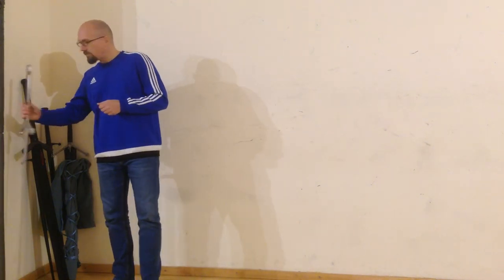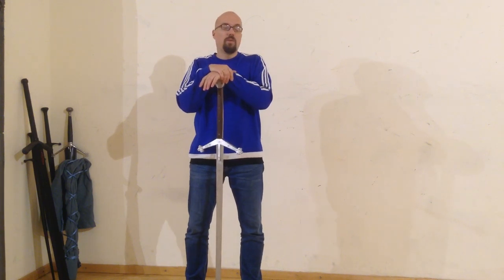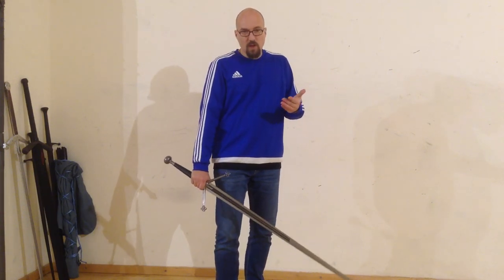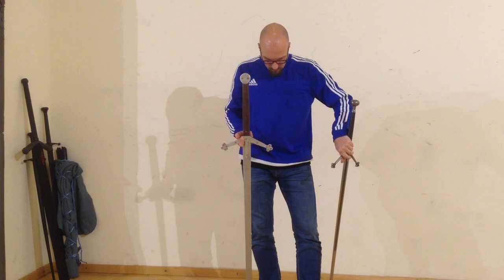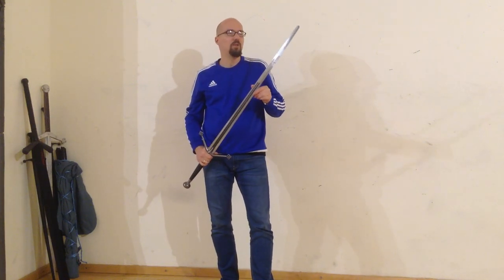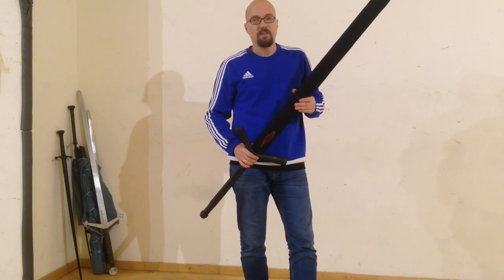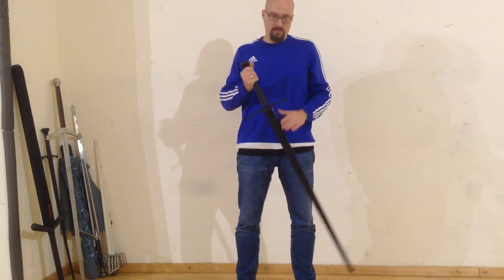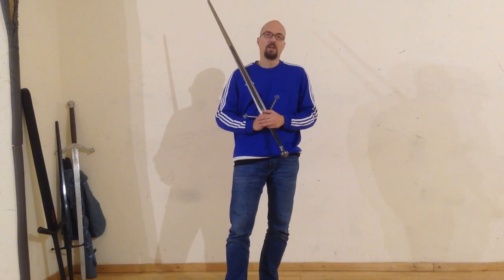Claidheamh da Laimh - The Highland Twohanded Sword: Intro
This is an introduction to the use and history of the Scottish Twohander, the Claidheamh da Laimh commonly known as Claymore. This is the start to practical video lesson series on its use. Starting here with the possible training weapons you can use.

Please train under the guidance of an experienced instructor, check your medical condition before you start training, stay safe, protect yourself and your training partners at all times. This is for information only, we do not take any responsiblity for any physical, mental or material harm.